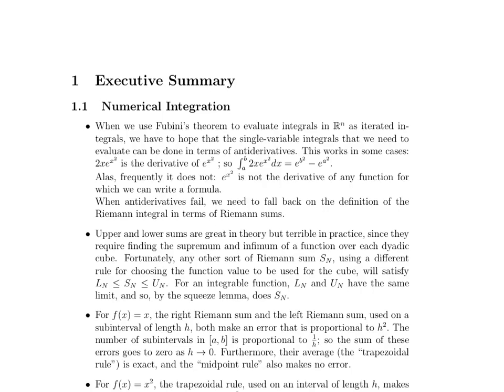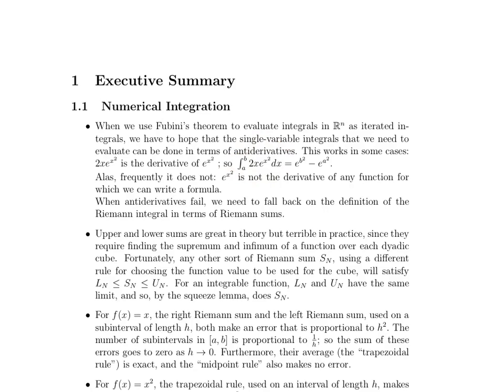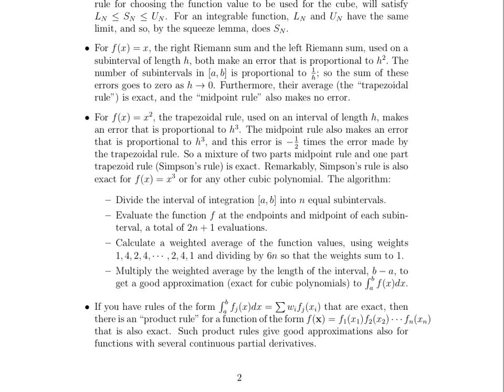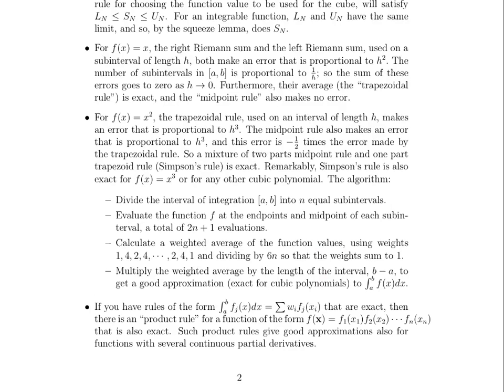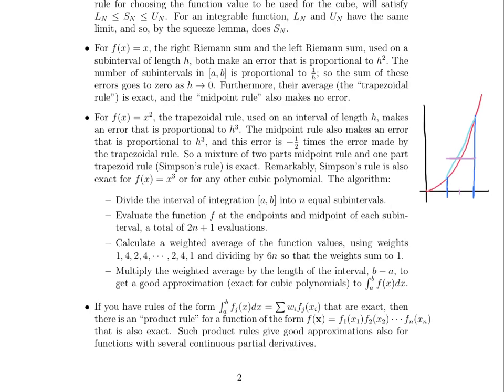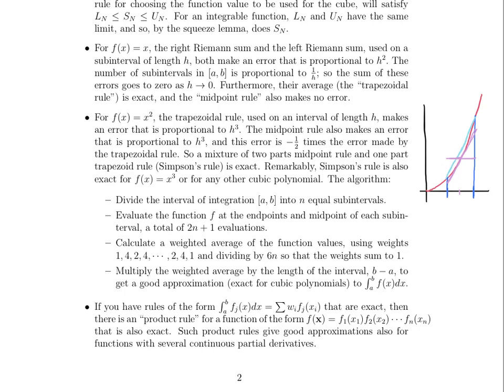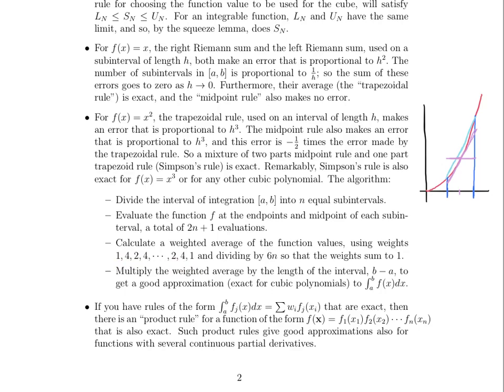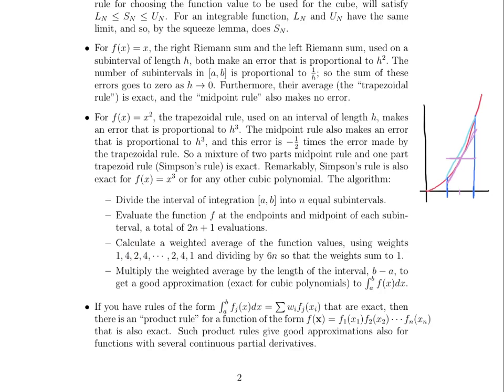Math 23b. Week 3, Video 1: Numerical Integration (16.1)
Numerical Integration of functions without elementary anti-derivatives